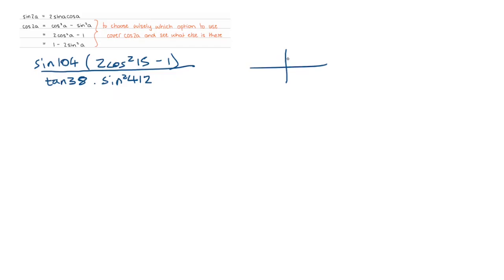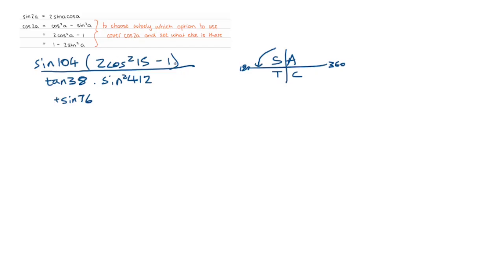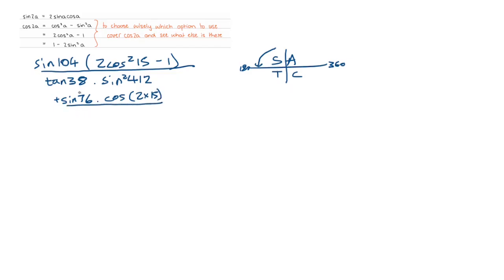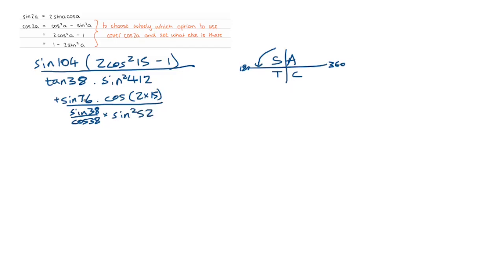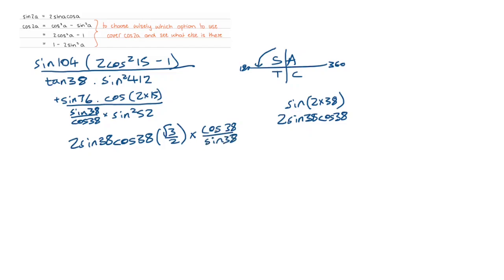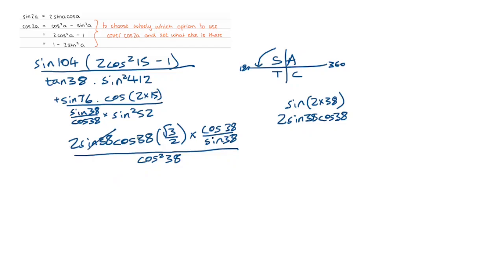Trig Double Angle (Grade 12) Reductions example 1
This video involves reductions and choosing Trig double angles wisely. You'll find some great tricks here